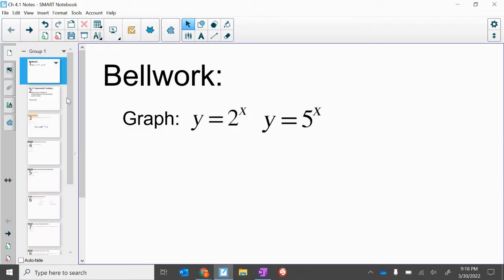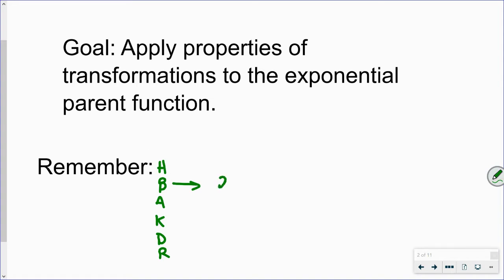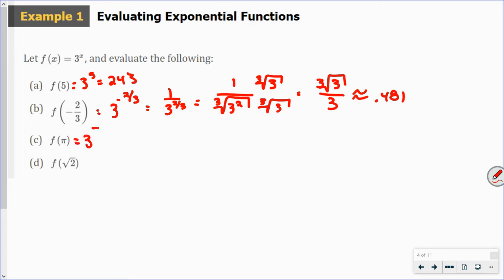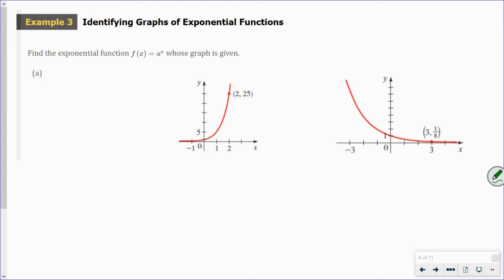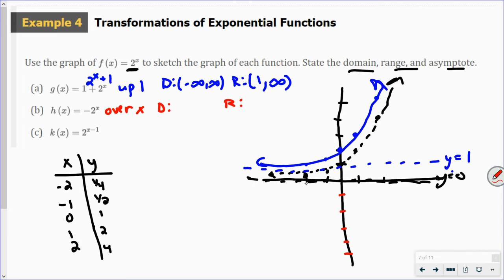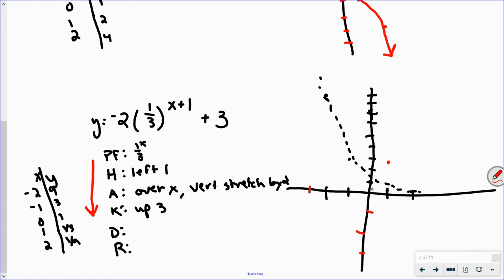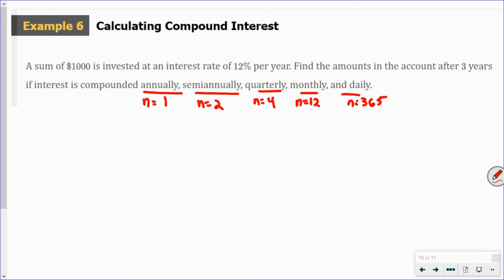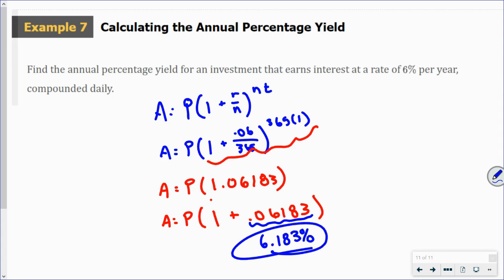CA Ch 4.1